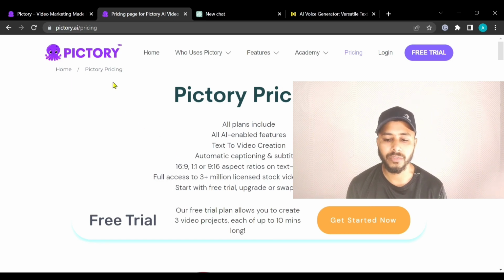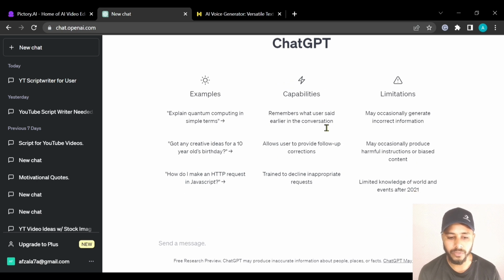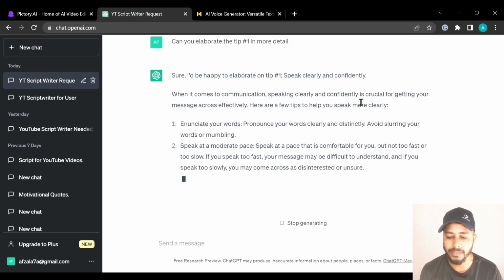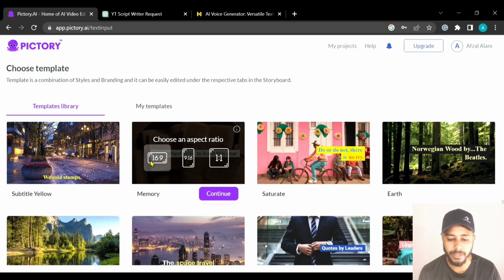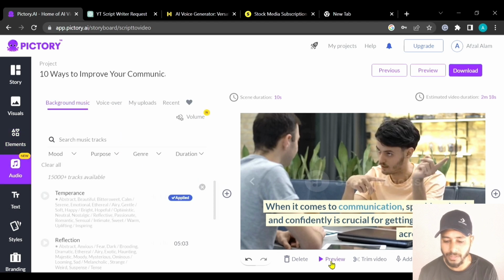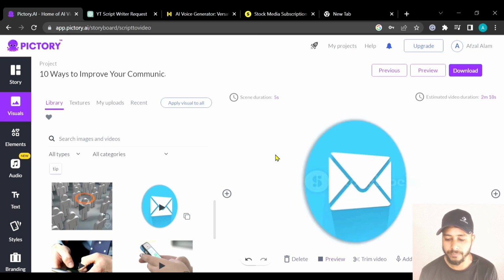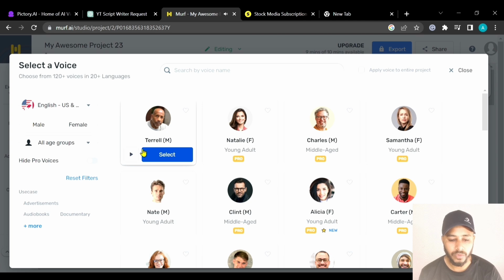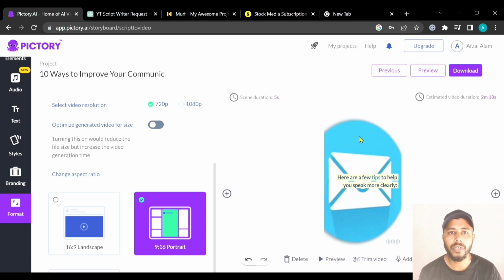PICTORY AI Review and tutorial (Best AI Video Creation Software)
Are you looking for a way to create stunning videos for your business or personal projects without breaking the bank? Look no further than Pictory.ai, an AI-powered platform that makes video creation a breeze.

In this in-depth review, we'll take you through everything you need to know about Pictory.ai, from its user interface to its pricing plans. We'll show you how the platform works, including how to upload your own script and select from a library of high-quality stock footage.

Pictory.ai uses advanced AI algorithms to create realistic voiceovers that perfectly match your script, saving you the time and expense of hiring voice actors. You can even customize the voiceover to your liking by adjusting the tone and pace.

But how does the final product stack up? We'll show you some examples of videos created with Pictory.ai and share our honest opinions on the quality of the footage and the voiceovers.

We'll also cover some of the potential downsides of using Pictory.ai, including limitations on customization and the fact that the platform may not be suitable for complex video projects.

Ultimately, we'll help you determine whether Pictory.ai is the right choice for your video creation needs. Whether you're a marketer, content creator, or just looking to make engaging videos for personal use, Pictory.ai may just be the tool you've been searching for.